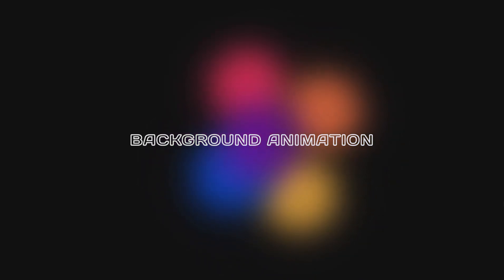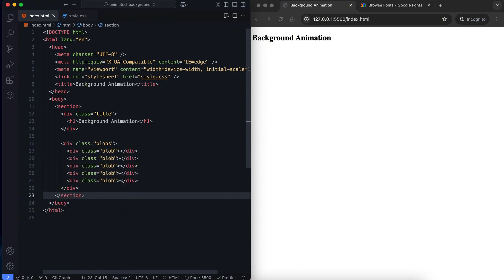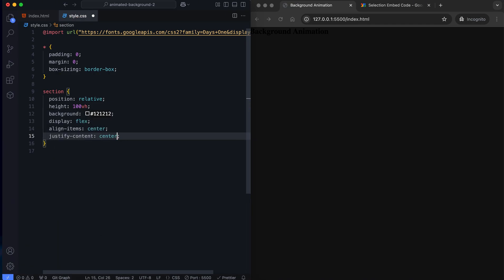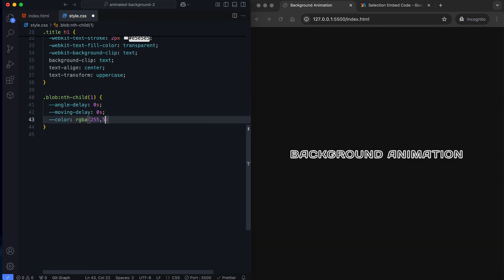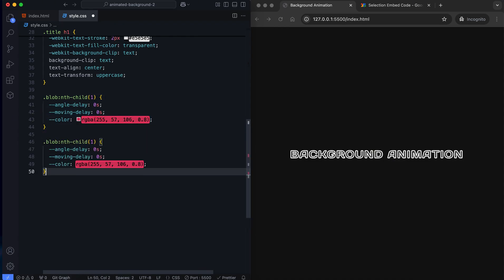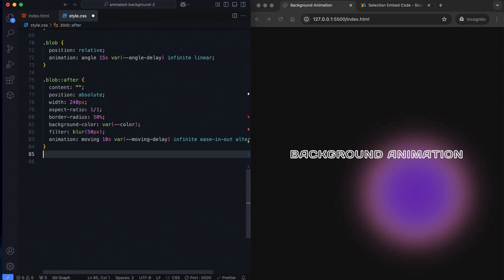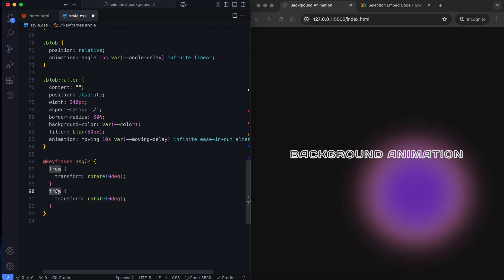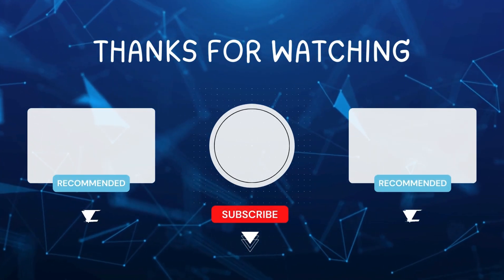Background Animation: Moving Blurry Blobs with Keyframes | HTML CSS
This tutorial demonstrates how to create a background animation using HTML and CSS. It features animated blurry blobs that move smoothly, creating a dynamic and interactive effect. You will learn how to use CSS keyframe animations to rotate and position the blobs, as well as apply CSS variables to control colors and animation delays.

🕔 Timestamps:
0:00 – Intro
0:21 – HTML
0:40 – CSS: Styles and Animations